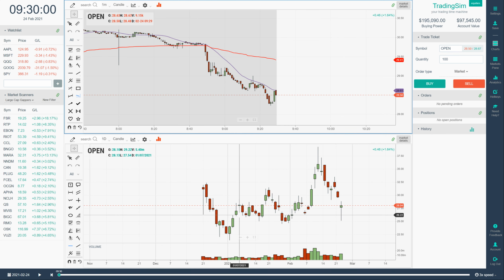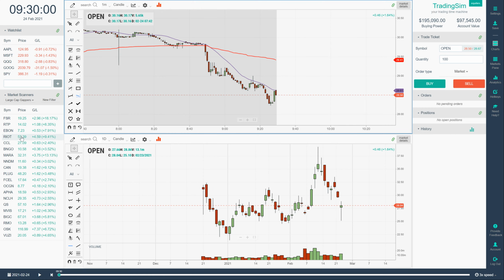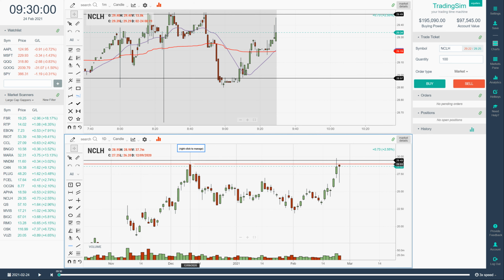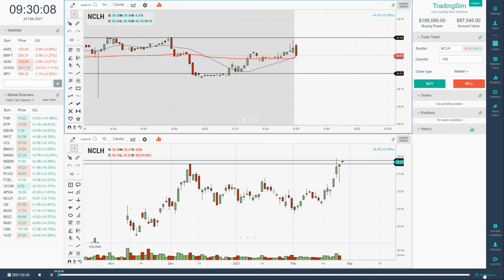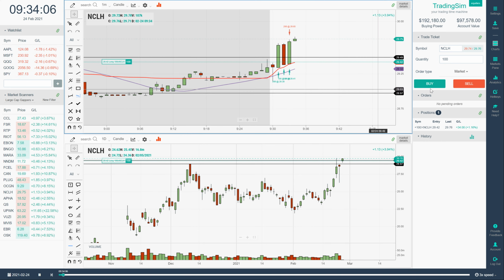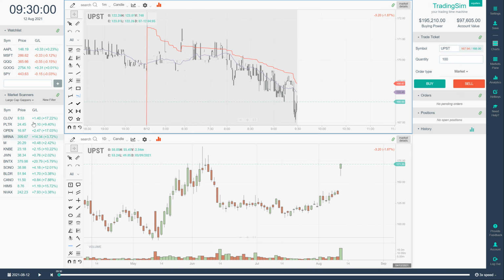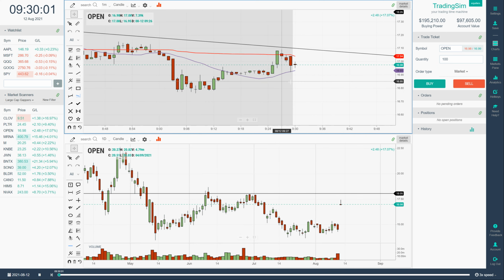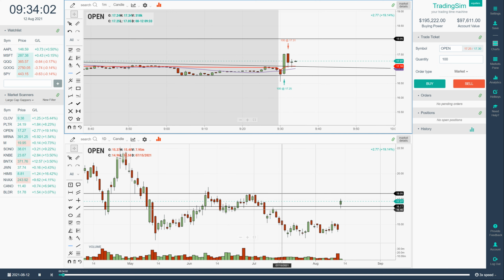Practicing with the 1-Minute ORB | 41